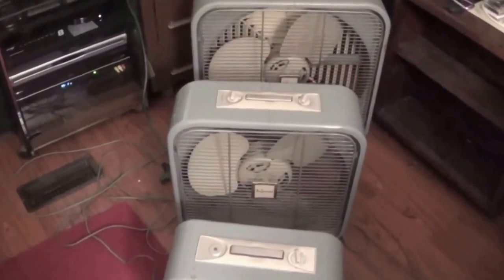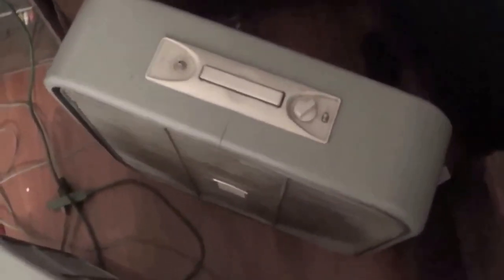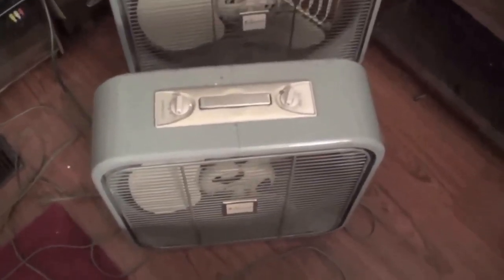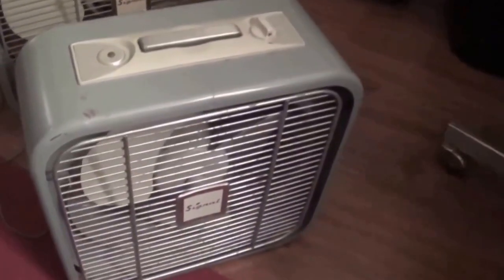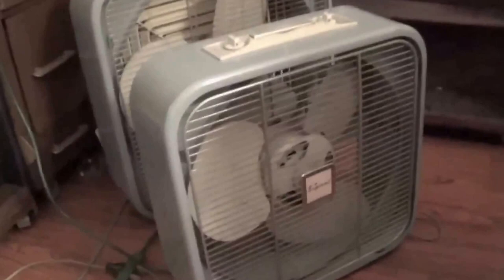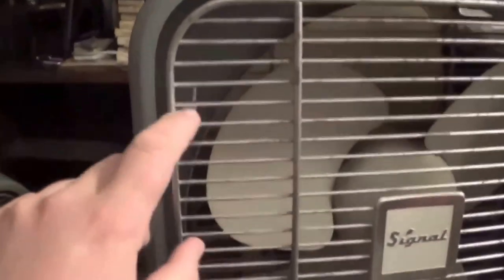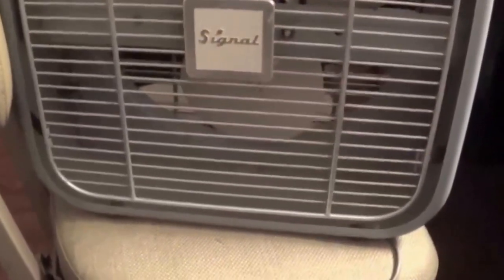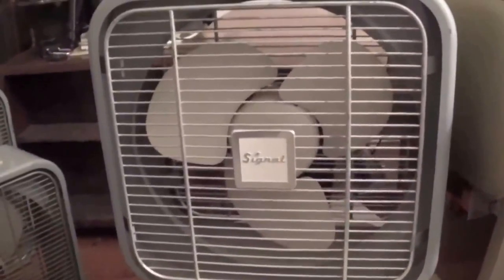14 inch Signal box fan